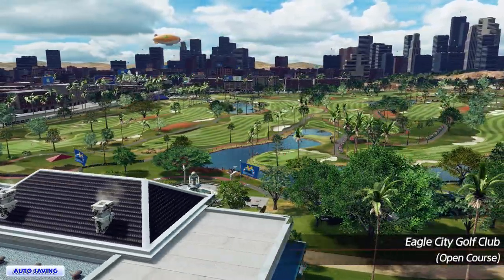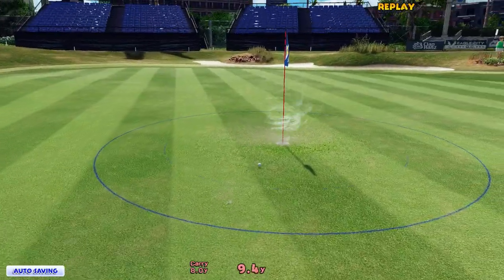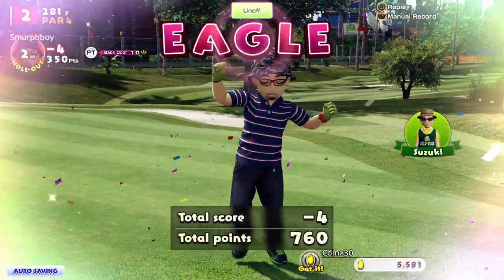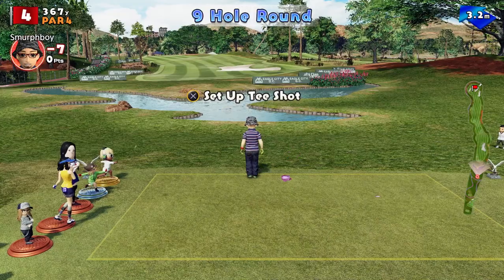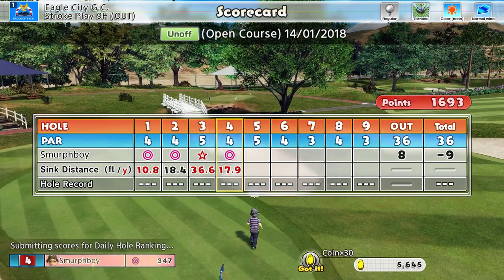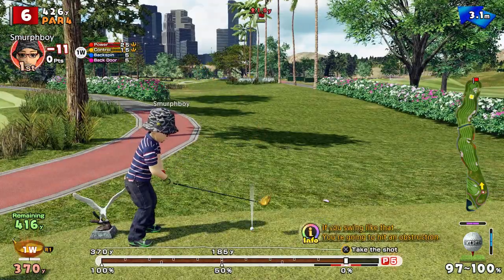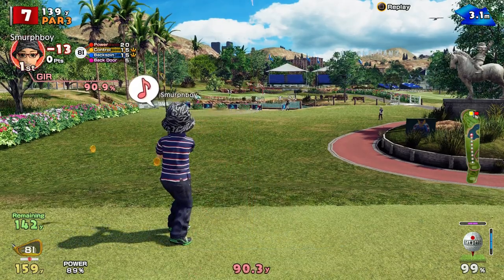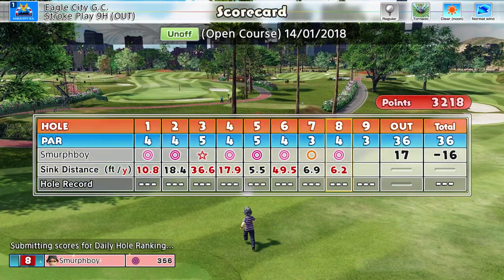Eagle City (OUT) - Everybody's Golf (2017) PS4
Everybody's Golf on PS4. Eagle City out trying to set a best score of this cup / tee combo.